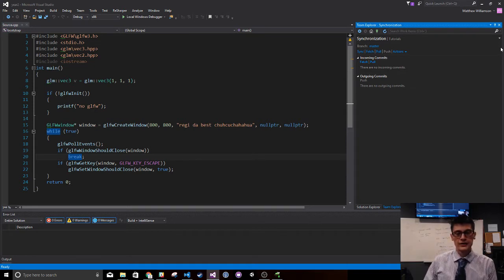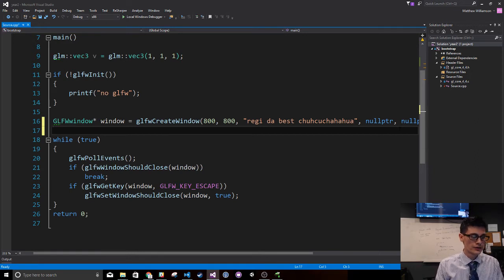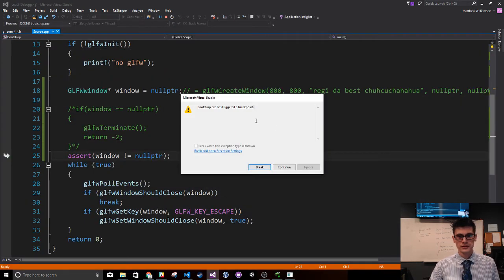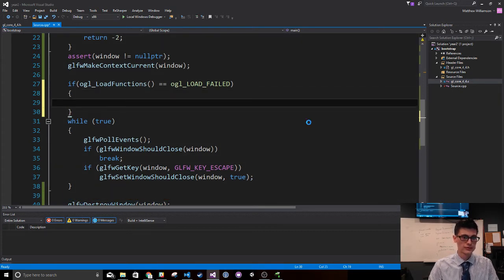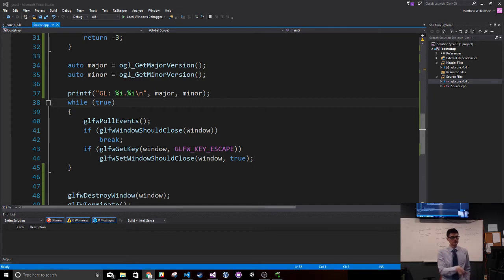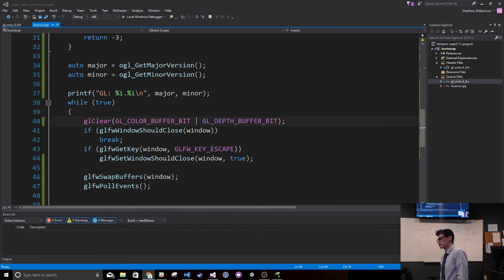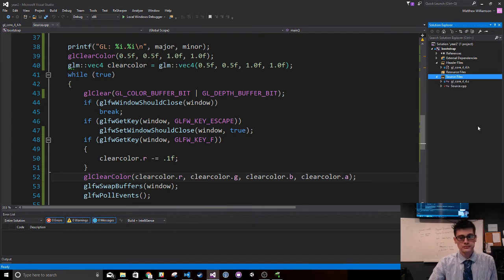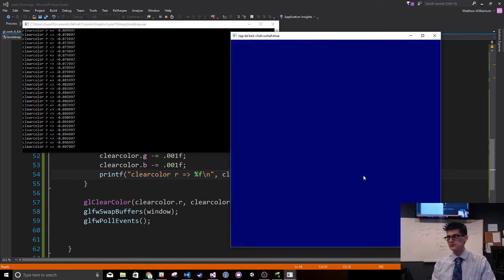Introduction to OpenGL - glfw setup 1